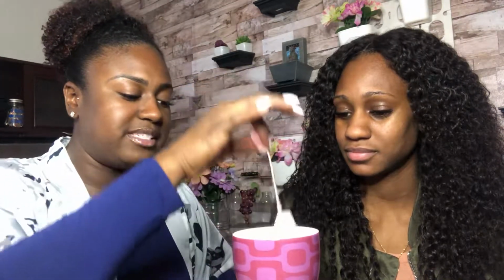Tea Time With Kay!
Check our this video on some innovative ways you can make our Organic pHem Detox tea tasty for even the non tea drinkers!!!